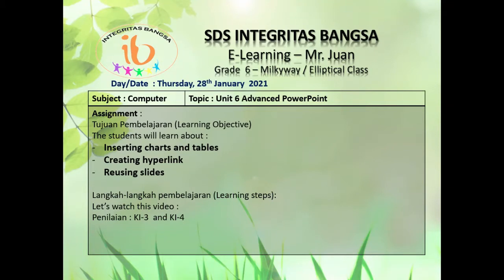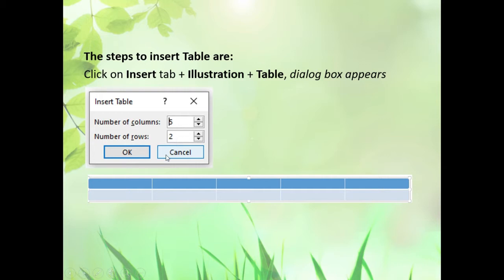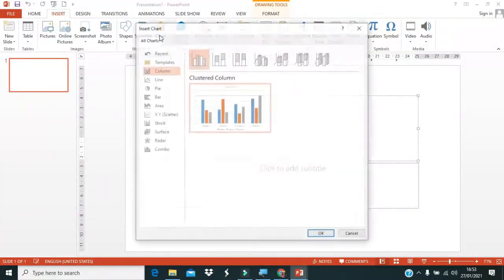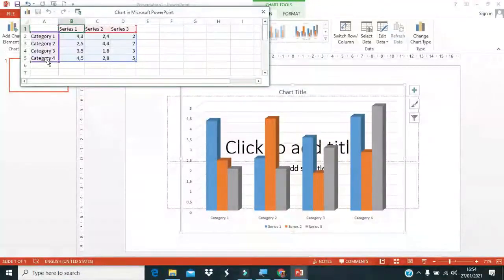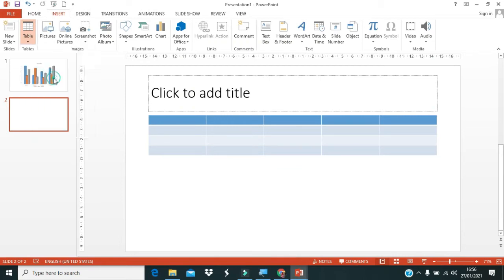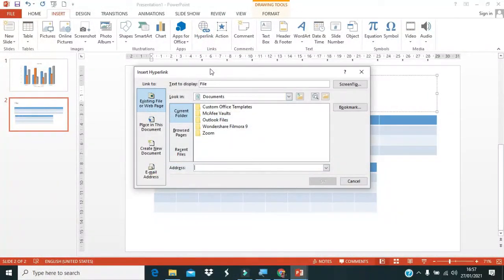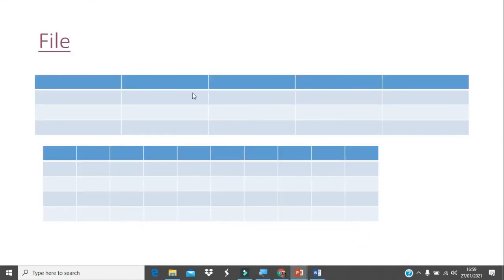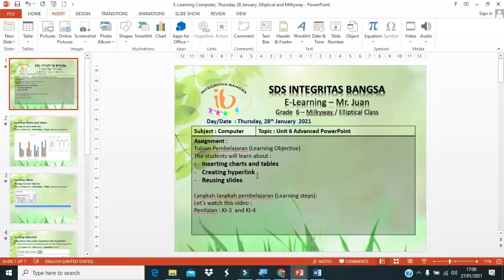Computer for Grade 6 ( Insert Chart, Table, Create Hyperlink and Reusing Slide)